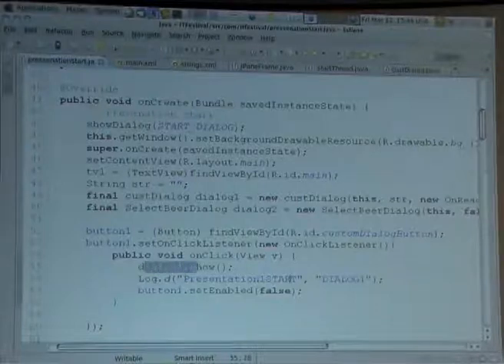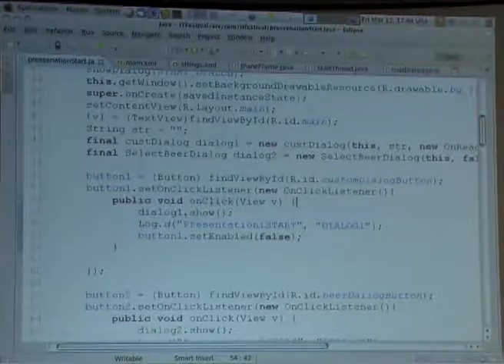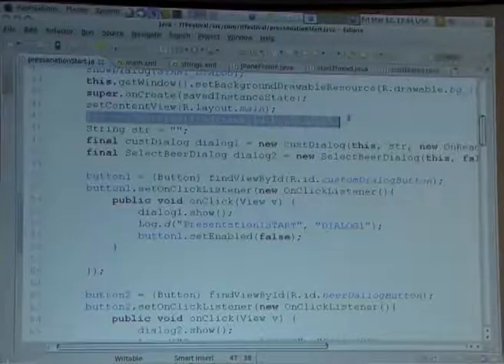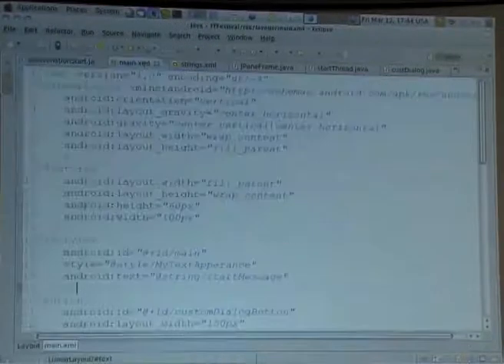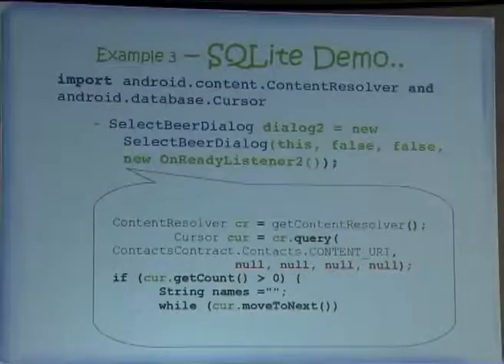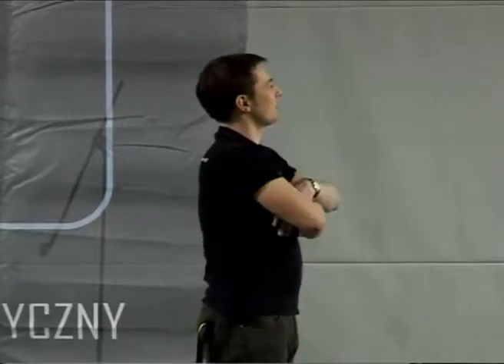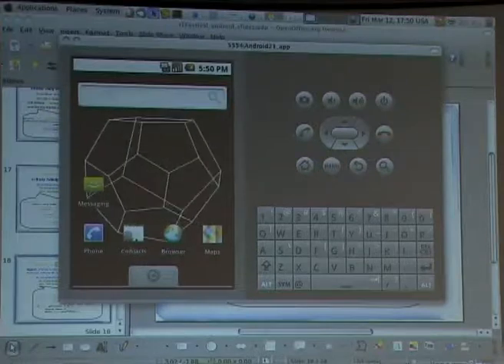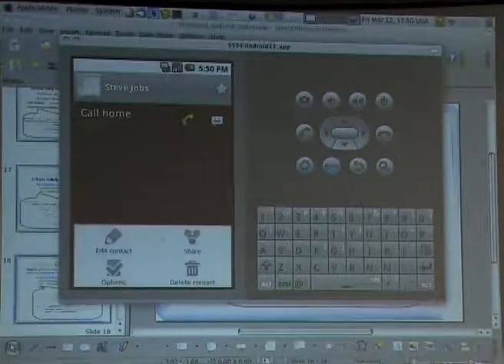6. SFI - Miroslav Kopecky - Android: member of the mobile family cz. 3/4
6. Studencki Festiwal Informatyczny. Rok 2010. Wykład Miroslava Kopecky'ego - Android: member of the mobile family
Część 3 z 4.